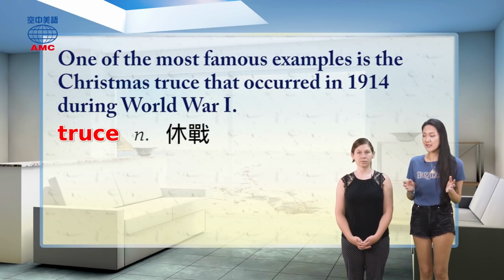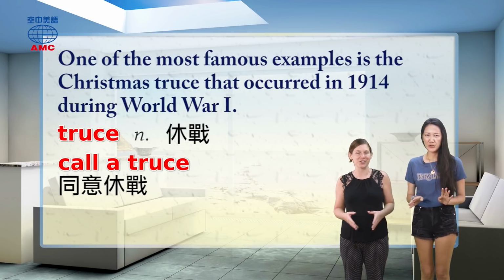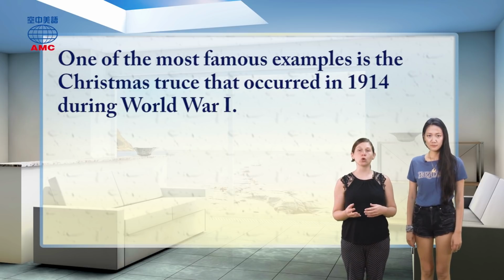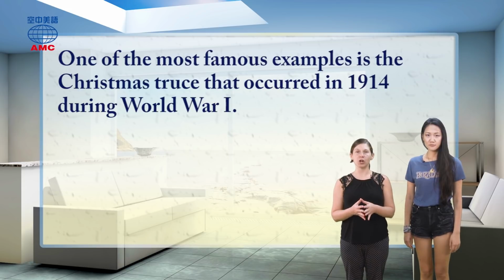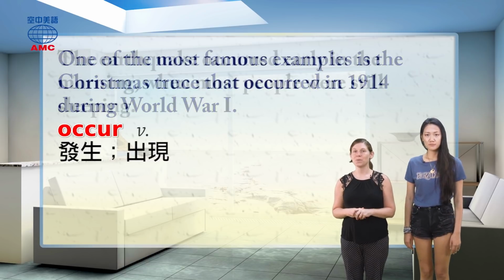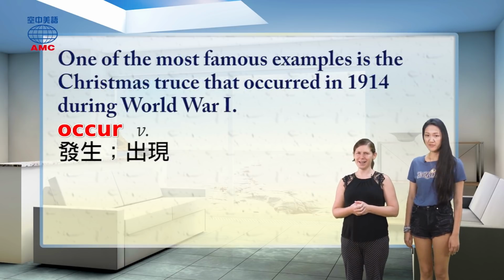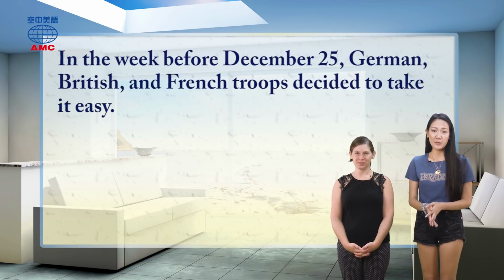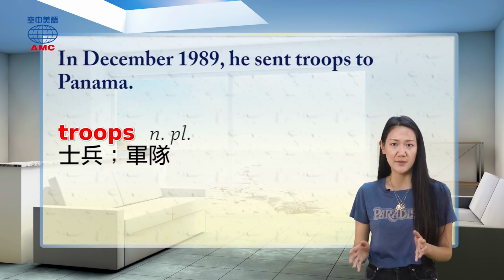2018年12月號Unit9-1【你不知道的聖誕節歷史】-課文講解